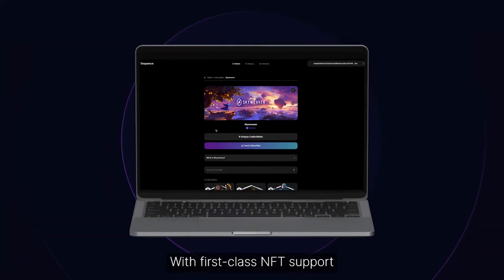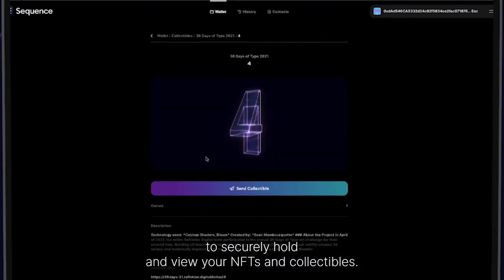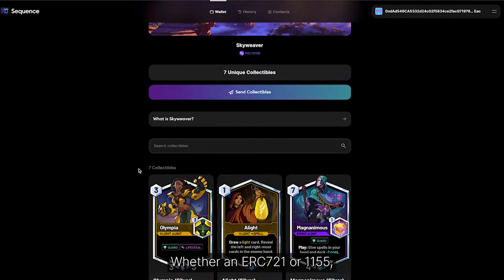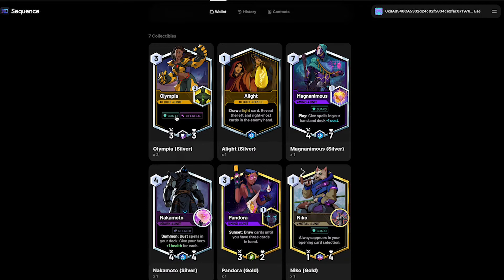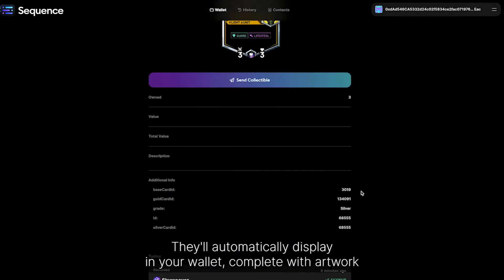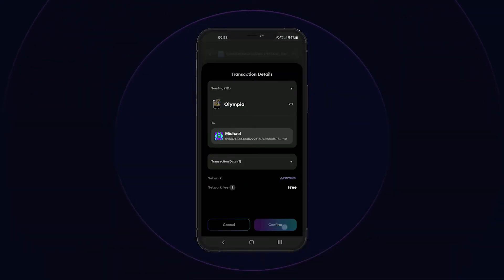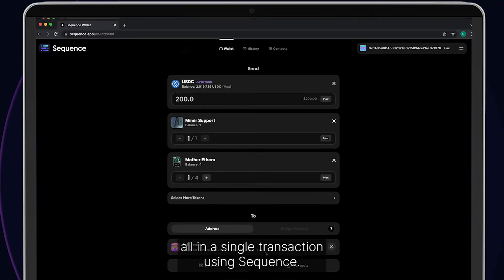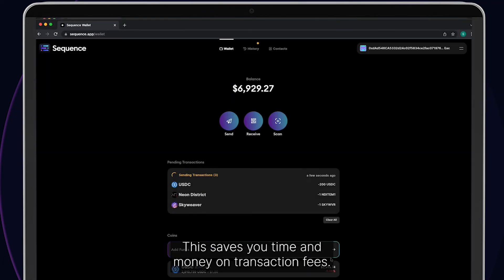Best display of NFTs in a crypto wallet | Sequence Wallet safely store your NFTs and collectibles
With first-class NFT support, Sequence is the perfect place to securely hold and view your NFTs and collectibles. They’ll automatically display in your wallet, complete with artwork and metadata.

Whether an ERC-721 or 1155, you’ll experience your collectibles the way you want to.

Plus, it’s easy to send your NFTs to friends.

ERC-721 tokens are used for non-fungible assets, e.g. Cryptokitties, Axies from Axie Infinity, and Ethereum Name Service.

ERC-1155 is meant to enable non-fungible and fungible assets in a single contract. Examples of ERC-1155 tokens include Skyweaver cards, Sandbox video game assets and Augur market prediction bets or shares.

Sequence is the smartest Web3 wallet. Easy, fun and secure.

Do you want to stay up to date with Sequence?